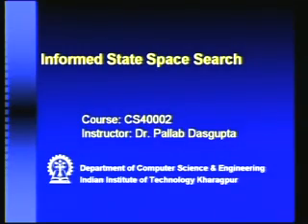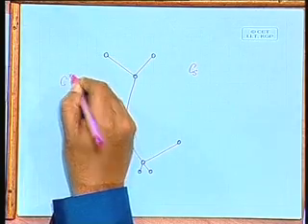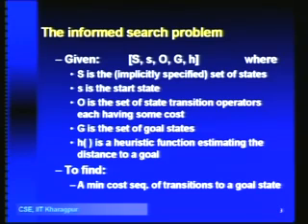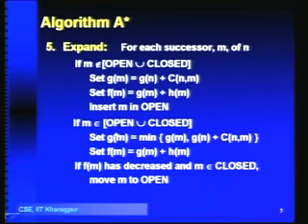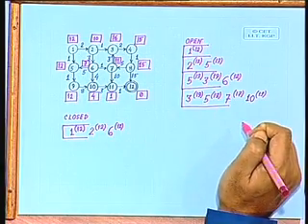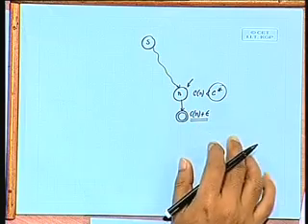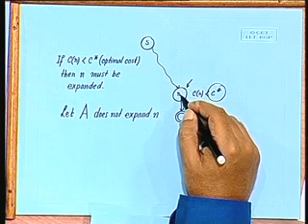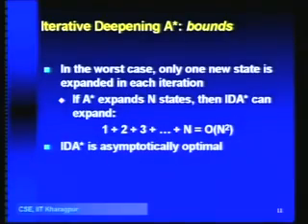Lecture - 4 Informed State Space Search